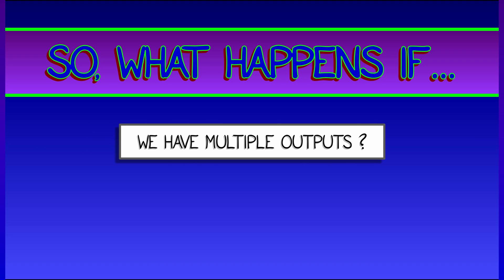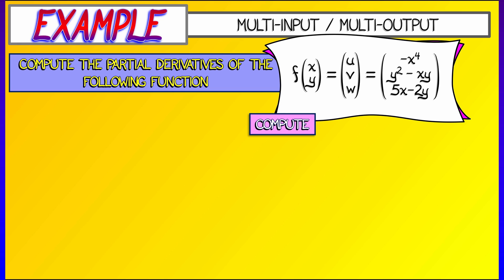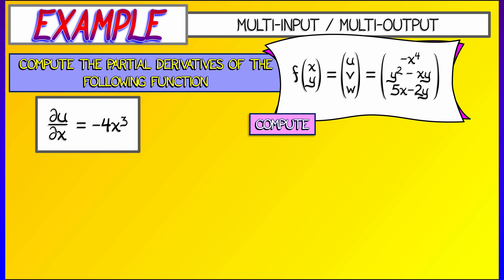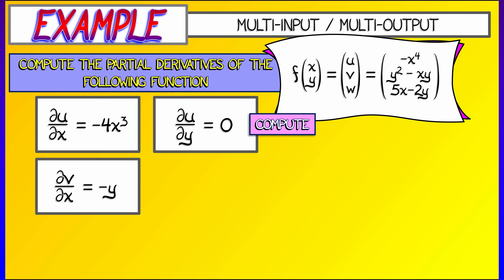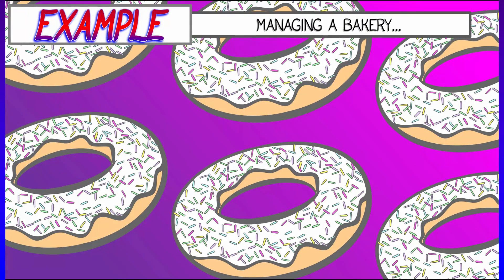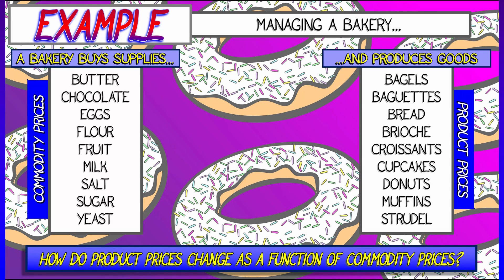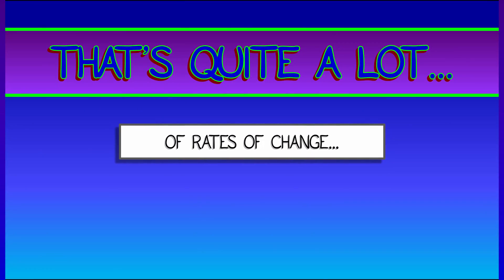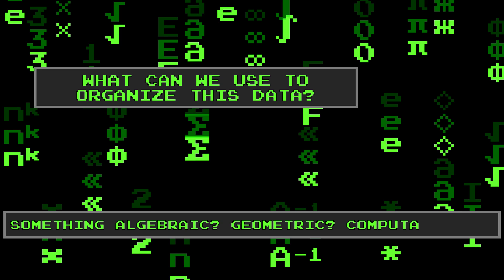CalcBLUE 2 : Ch. 2.4 : Derivatives & Rates of Change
So, how many rates of change does a function have? How many partial derivatives? Let's look at an example or two, the latter of which may make you hungry...